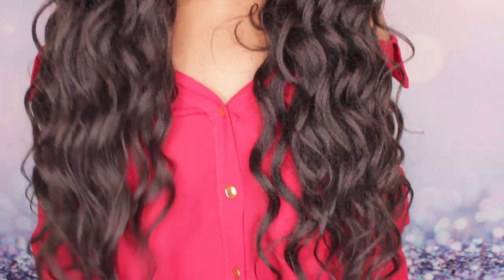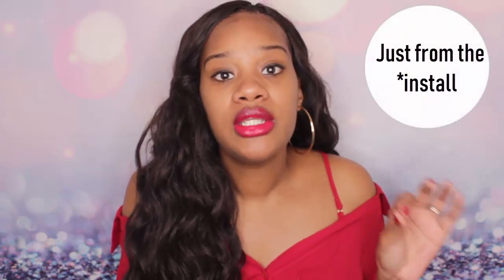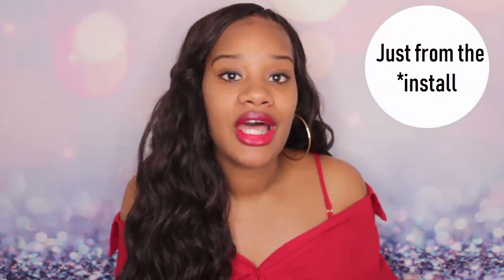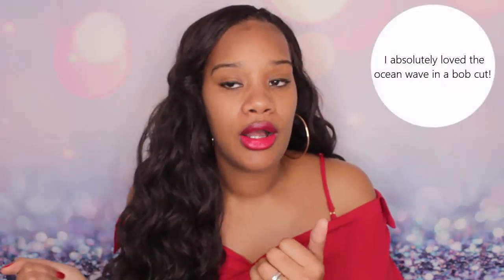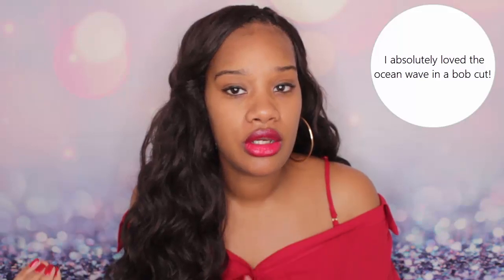Review| SOUL WAVE HARLEM 125 KIMA BRAID CROCHET BRAIDS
I'm back with my 3 week review of this Harlem 125 Soul Wave. I installed these crochet braids using the braidless crochet braiding method, I must say that this harlem 125 soul wave has held up amazingly over the past 3 weeks. See what else I have to say by watchig the video.

Soul Wave Harlem 125

Thank you ladies so much for Watching!! I have nothing but LOVE for my loyal subscribers❤❤ you are the reason I continue making videos!!!

HELP US REACH 15K BY SHARING OUR VIDEOS!! LOVE YOU MUCH!!

ALL MERCHANDISE OR PRODUCTS WERE PURCHASED WITH MY OWN MONEY UNLESS OTHERWISE STATED